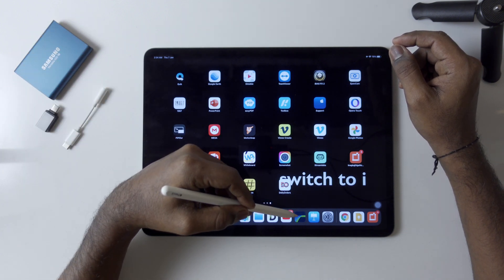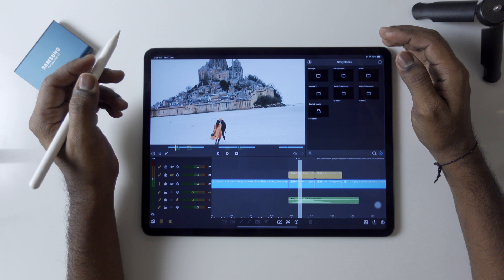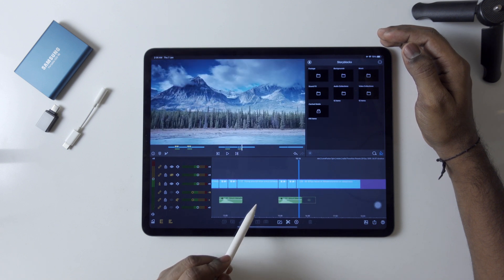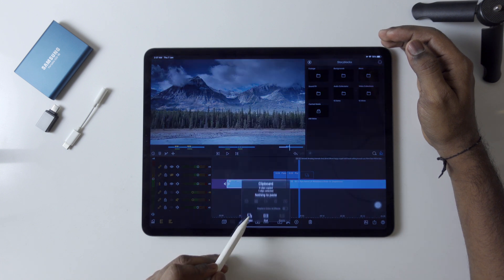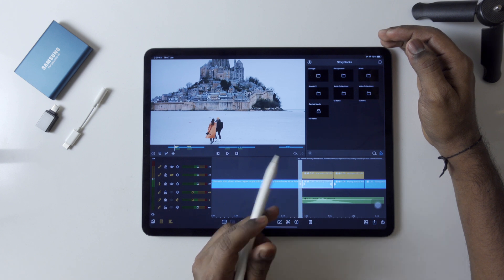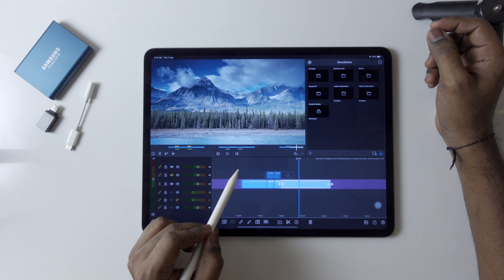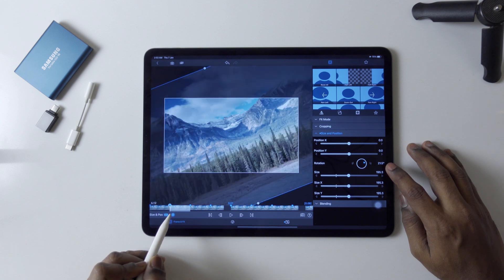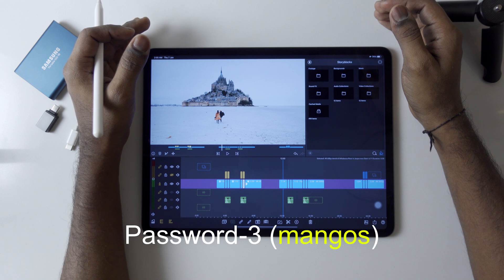LumaFusion Spin Zoom Transition - Rotate - Radial Transition lumafusion Tutorial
learn something very new called Spin Zoom | Spin, Rotate, Radial Transition in @LumaTouch lumafusion form scratch it’s is very useful effect for any travel video or can be used in any projects.
Why I am saying this, I don’t want any big YouTuber or big content creator took advantage of my small audience because small YouTuber really work very hard to create good useful content to attract new subscriber audience and I found
And also have experience that some big content creator still the ideas of the small content creators and took the advantage of their big audience I like this small YouTuber hard work get wasted because they don’t have big audience big subscribers I am not telling just for me to support
Happy New Year everyone 🥳 First lumafusiontutorial of #2021

Hope 🙏🏼you all understanding what problem we are facing only your support can make a difference
Take care stay safe - switch to i
How to download ready made Lumafusion Spin Zoom, Spin, Rotate, Radial Transitions presets ?
No time to learn or to find the password then
Hey guys if you like my work and the contents am creating for you guys and if you feel, its useful and good and if you feel I deserve to grow more and create more an more content. So if you feel like to donate me some money whatever you fill like to give, for my work.

Recorded using @Sony | Camera Channel
All the content create using  @Apple  iPad Pro 2018
Edited with @lumatouch lumafusion  iOS App

Channel tags:
lumafusionspinzoomtransition

How to edit video on iPhone 202, How to edit video on ipadpro 2021